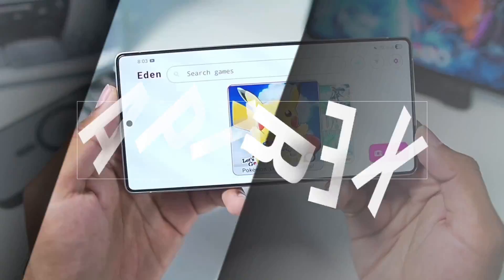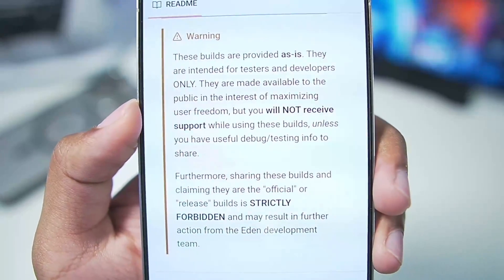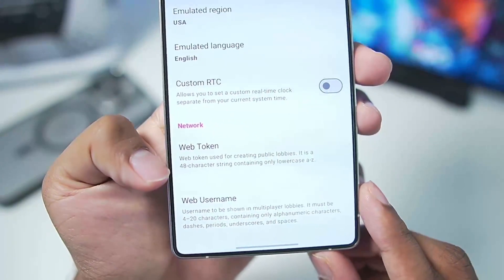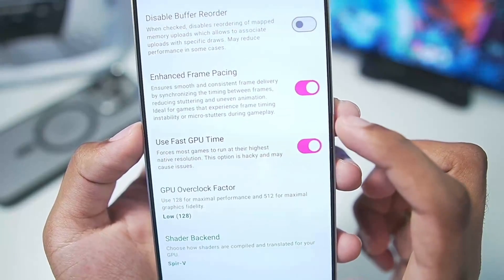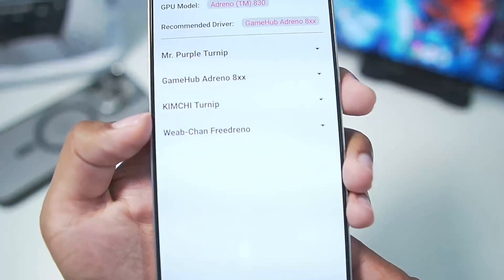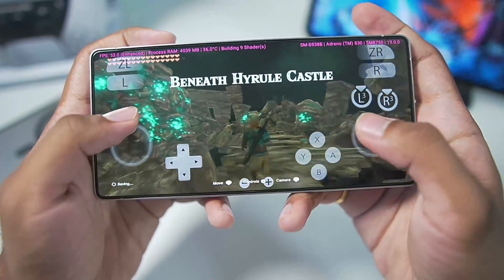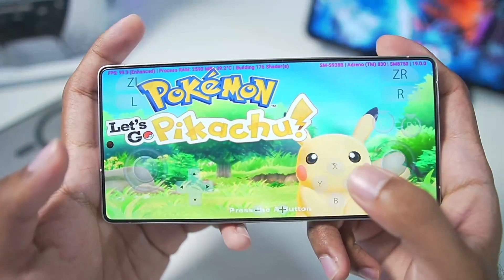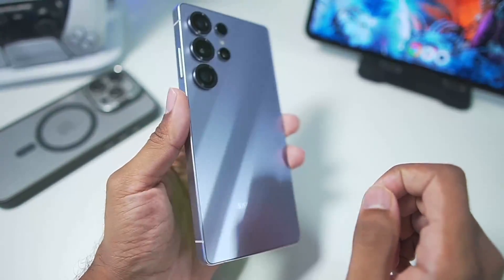*NEW* EDEN EMULATOR ANDROID V3.5 - SETUP/BEST SETTINGS & GAMEPLAY | NINTENDO SWITCH EMULATOR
In today's video I have reviewed Eden, the future of nintendo switch emulator for android which is the continuation of citron and I have talked about what's new in it's latest update

• Eden Emulator Android
• Eden Emulator Setup
• Yuzu Android
• Best Nintendo Switch Emulator Android